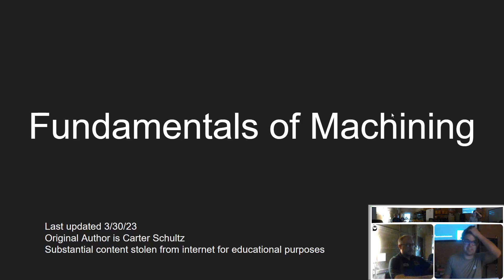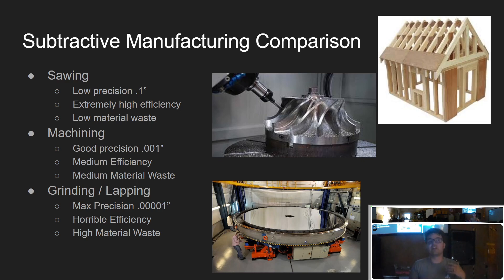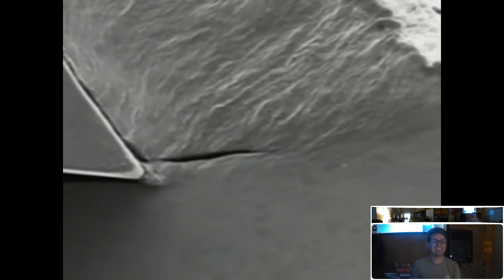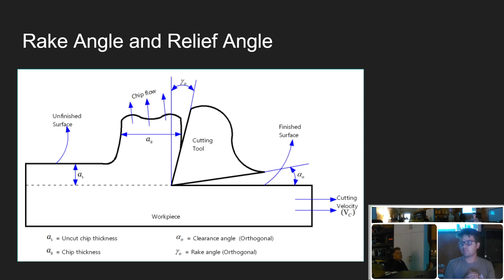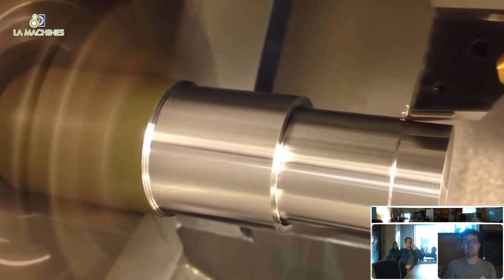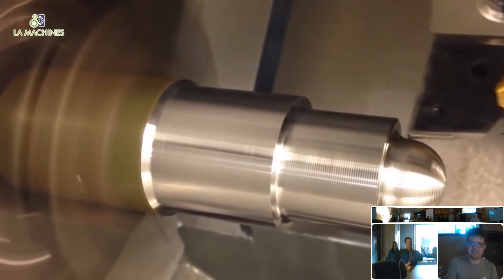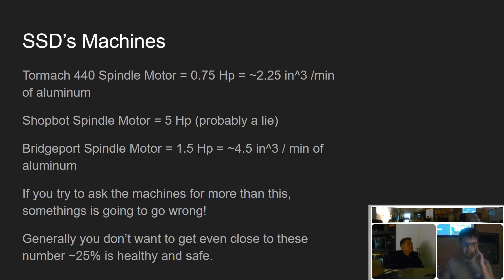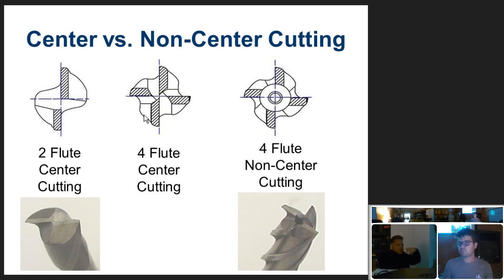Fundamentals of Machining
This class taught at the Solid State Depot (Boulder Makerspace) provides an overview of the fundamental concept of machining and how lathes and mills operate. It is a good starter class for familiarizing yourself with these topics.

This class is part of the recommended learning path to get certified on the Mill, Lathe, and CNC machines at the makerspace.